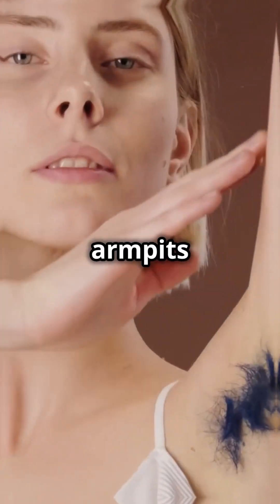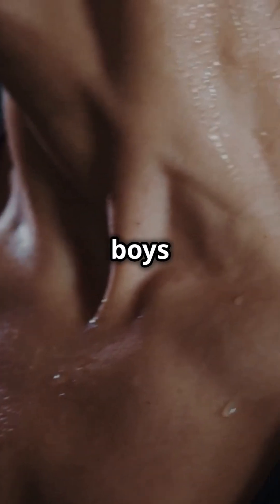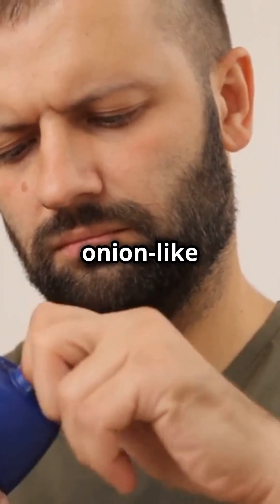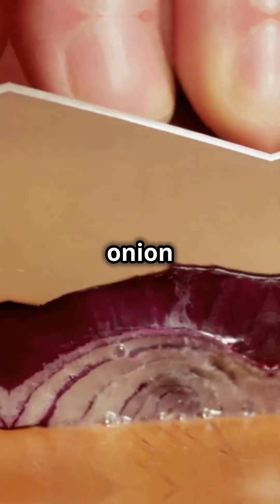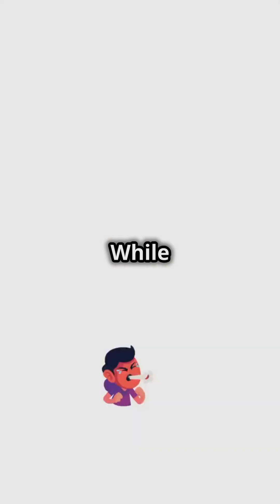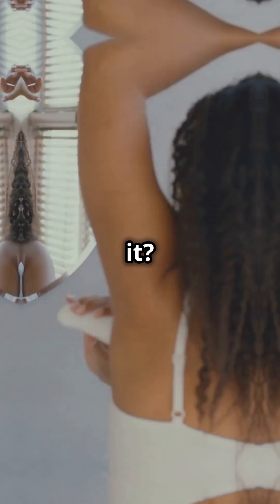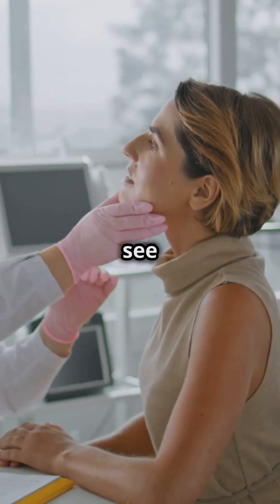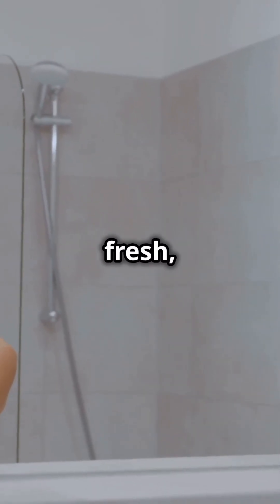Why Your Armpits Smell Like Onions! 🧅🧅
Discover the fascinating science behind body odor in this in-depth video! Learn about the role of apocrine glands in producing odor-causing sweat and how sulfur-containing foods like garlic and onions can impact your scent. Explore how genetics, hormones, and diet influence sweat composition and contribute to body odor. Perfect for anyone interested in health, nutrition, and the science behind everyday phenomena!